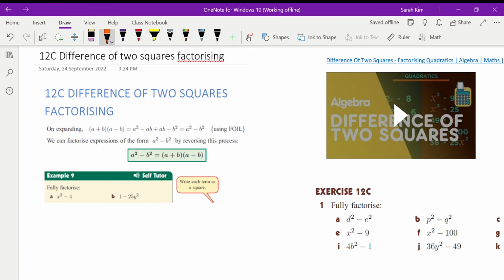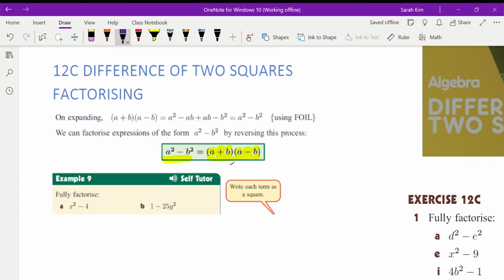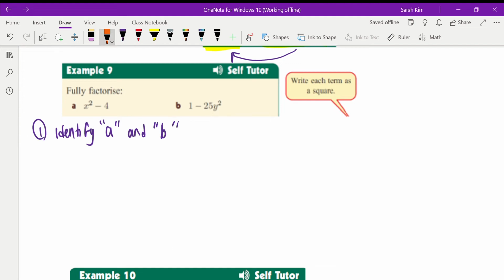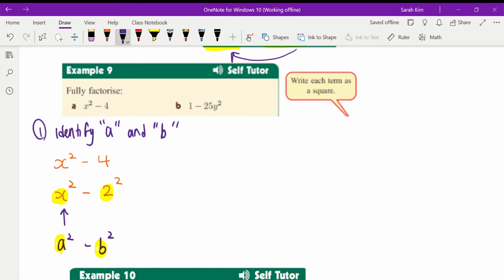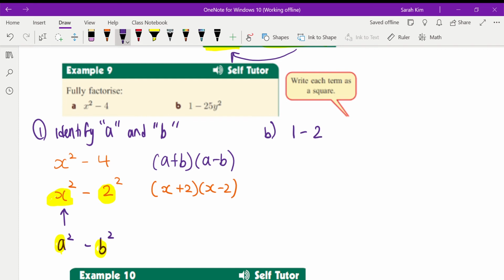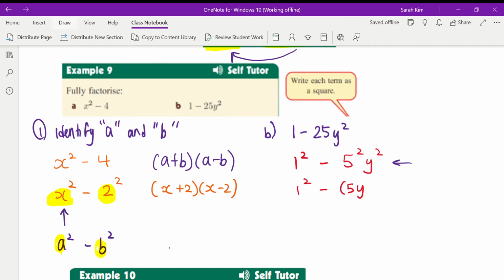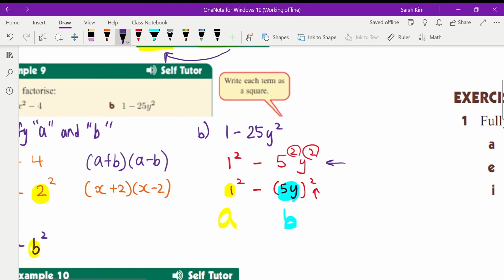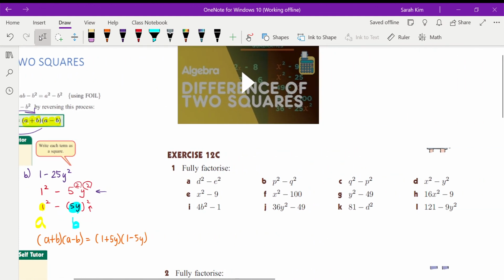12C Example 9